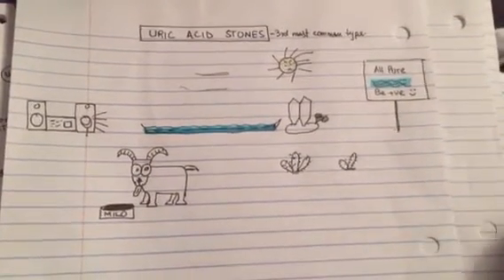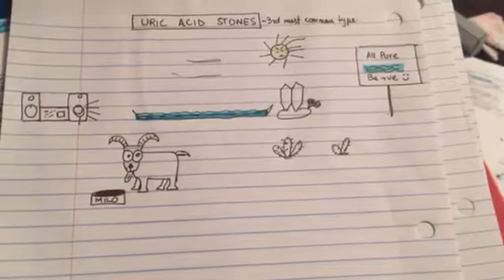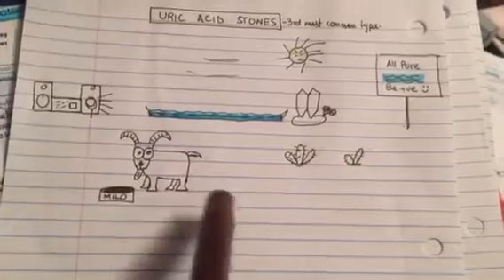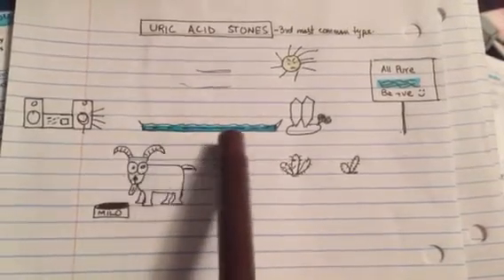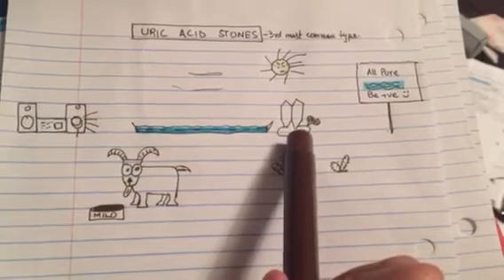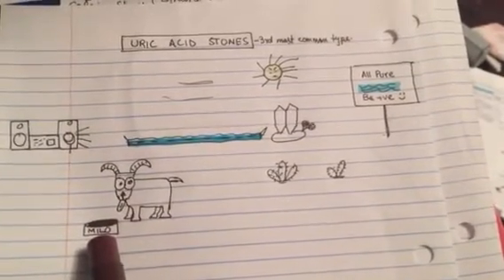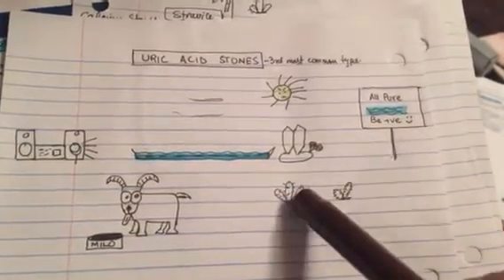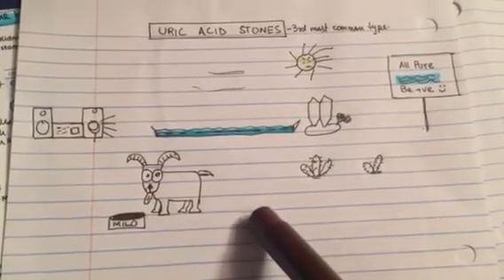Uric acid stone mnemonic usmle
Uric acid kidney stone made easy